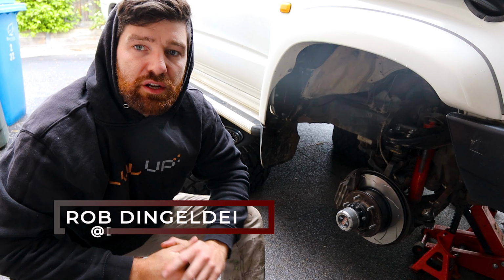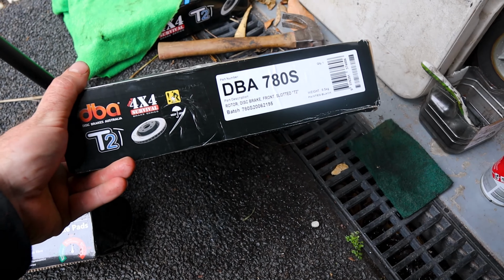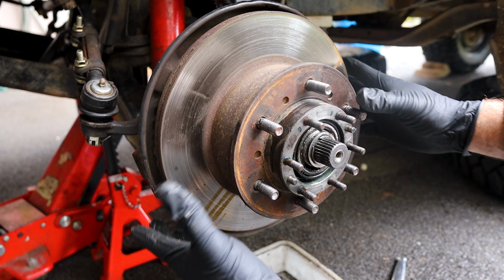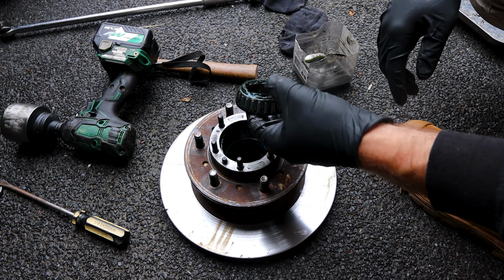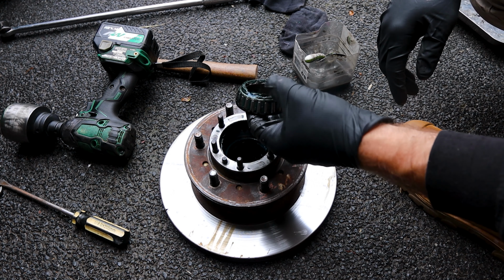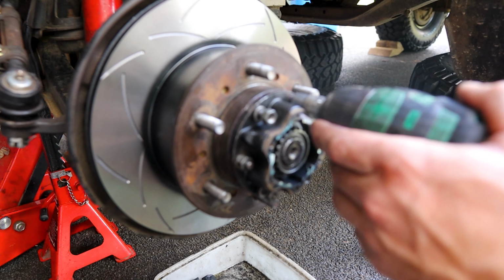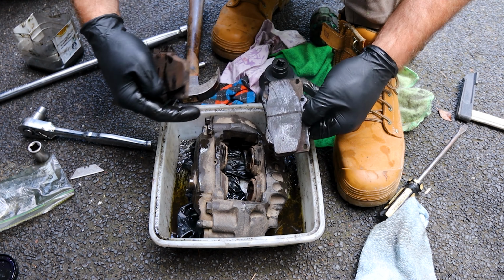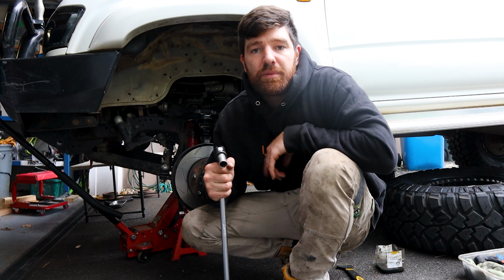How To Replace Toyota Hilux Front Brakes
In this video I upgrade the front brakes on my 2002 Toyota Hilux SR5 4x4
This tutorial will apply to all N60 models from the Hilux to the Surf and 4runners.